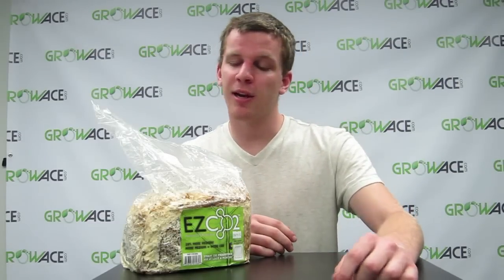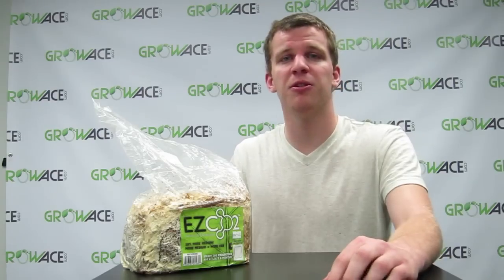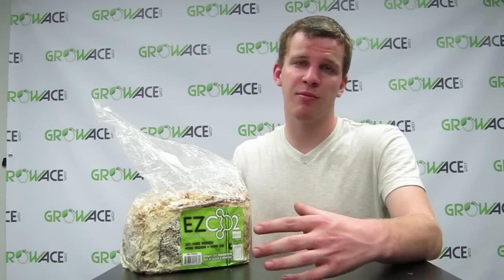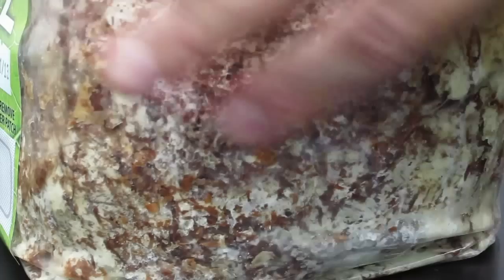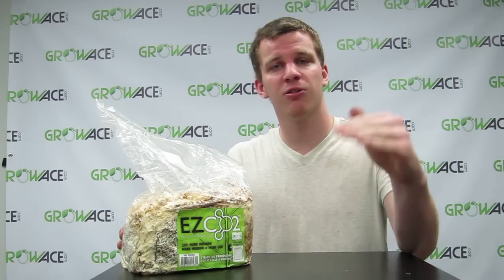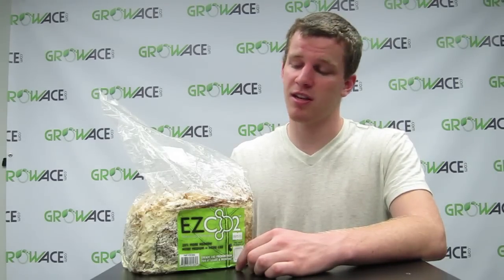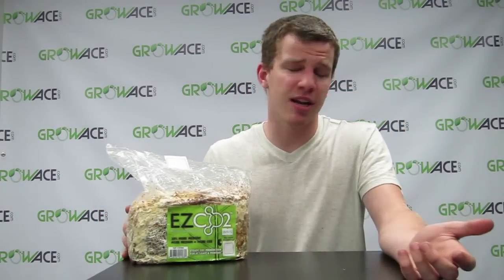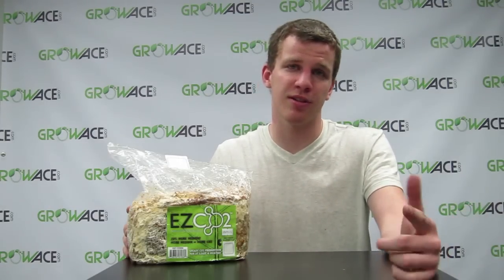GrowAce.com - How to use EZ CO2 Bags for Indoor Grow Rooms or Grow Tents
Carbon Dioxide in your personal indoor garden or indoor grow is a great addition to increase yield, produce stronger and faster growing plants and flowers. The EZ CO2 works best for any indoor garden grow light system like HID HPS MH Grow lights, LED grow lights, or florescent. Make sure to keep the EZ CO2 Bag above your plants because carbon dioxide is heavier than oxygen. The new green way of adding CO2 to any small gardens is now here! Also compatible with hydroponic, aeroponic, or soil grows.